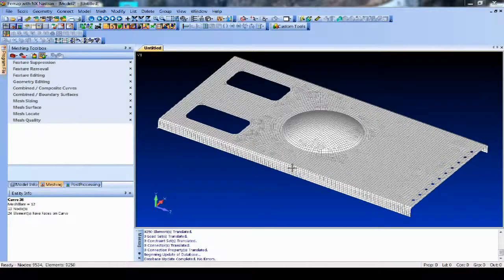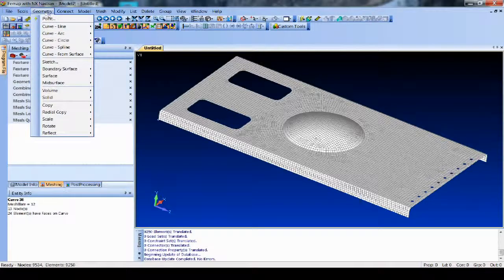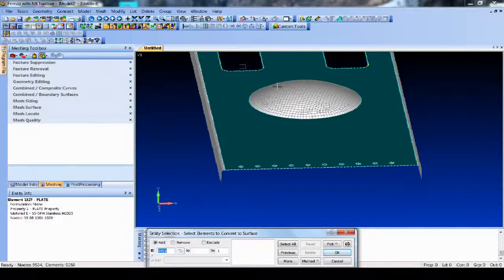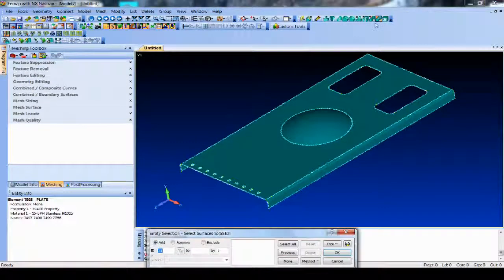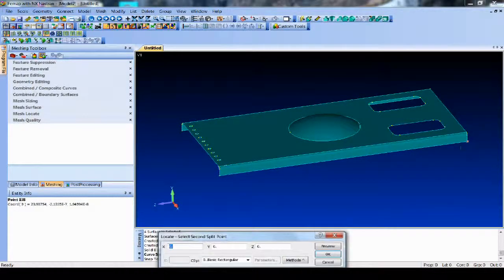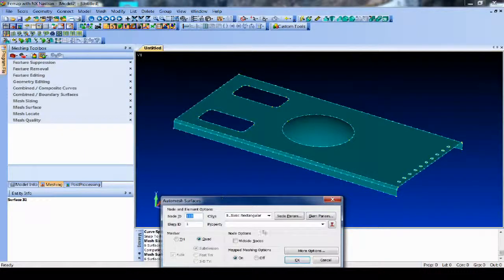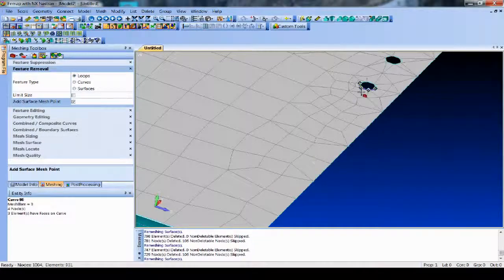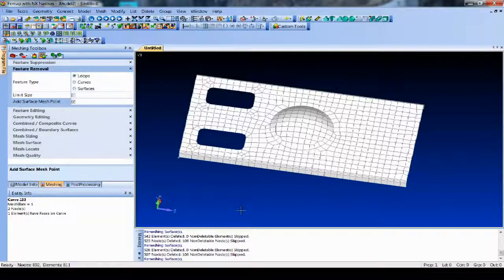Femap 11 Geometry from Mesh Model Remesh (Siemens PLM)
A video illustrating the geometry creation from mesh capability to update legacy FE models in Femap version 11.